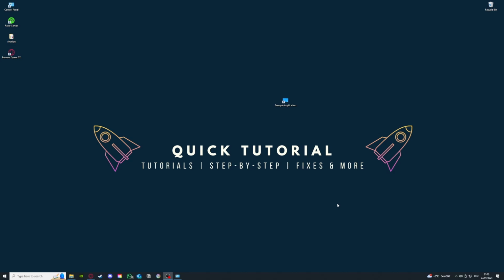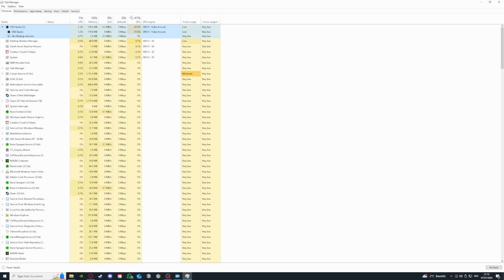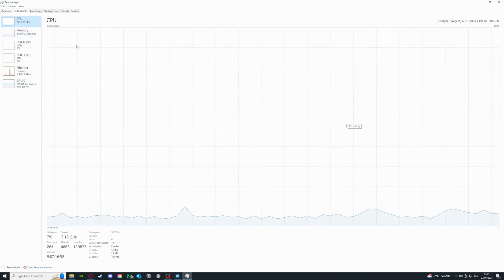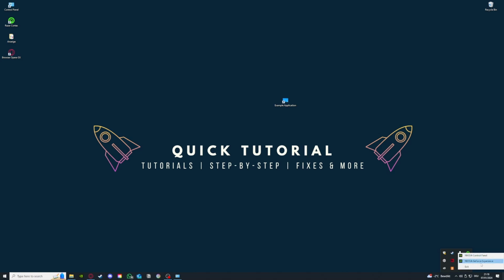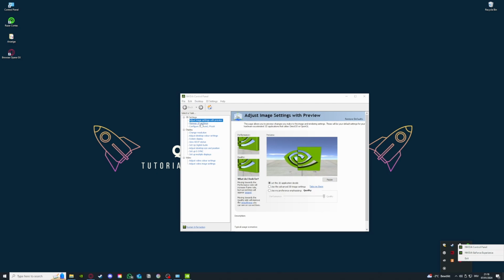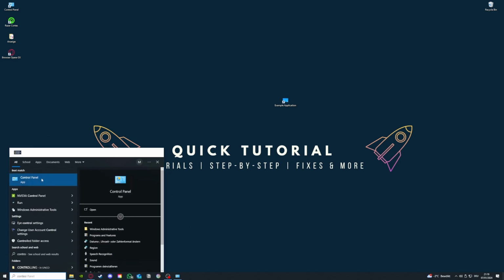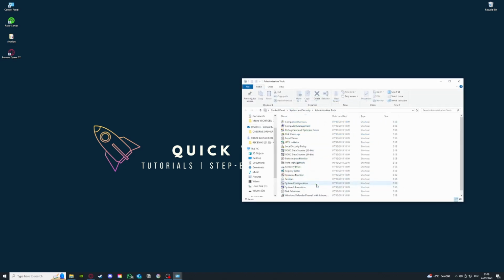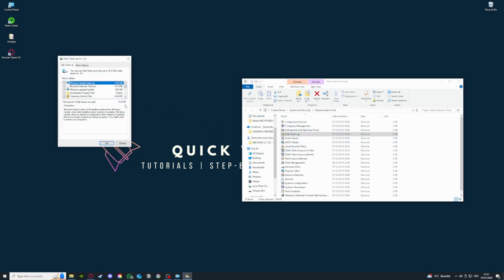Kodi Lagging? Fix Slow Performance, Freezing & High CPU (2026)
Kodi lagging or running slow? This tutorial fixes slow performance, freezing and high CPU usage when running Kodi on Windows 10 and 11.

These are the Windows-level fixes that resolve most Kodi problems — no downloads and no extra software needed. They run quickest-first, so work through them in order and stop as soon as Kodi is working again.

0:00 Intro
0:50 Find what's eating your CPU and memory (Task Manager)
2:40 Reading the Performance tab — GPU, CPU, RAM
4:00 Nvidia settings: switch to performance mode
6:00 Disk Cleanup — freeing up space
8:45 Which files are safe to delete
10:00 Wrap up

How to fix lag in Kodi
Kodi running slow – performance fix
Fix high CPU usage in Kodi
Kodi freezing – how to fix
Fix Kodi input lag
Improve Kodi responsiveness
Kodi stuttering – fix
Boost Kodi performance on low-end PCs
Fix lag when opening files in Kodi
Speed up Kodi on Windows 11
Reduce memory usage in Kodi
Kodi slow loading – fix
Kodi lag fix 2026